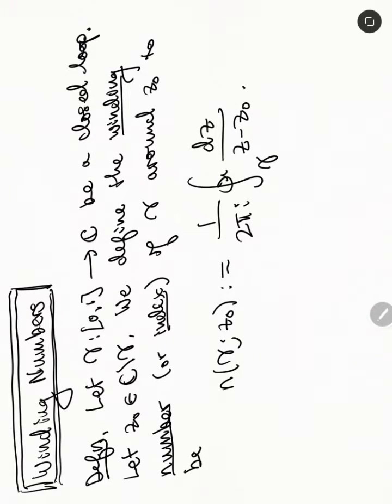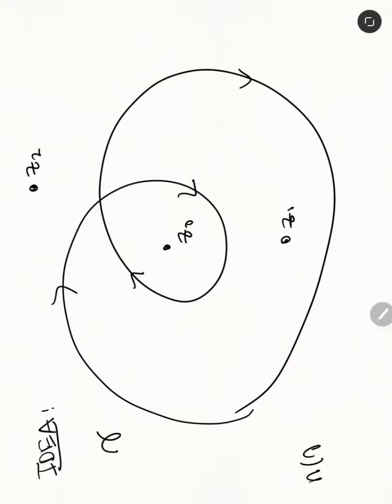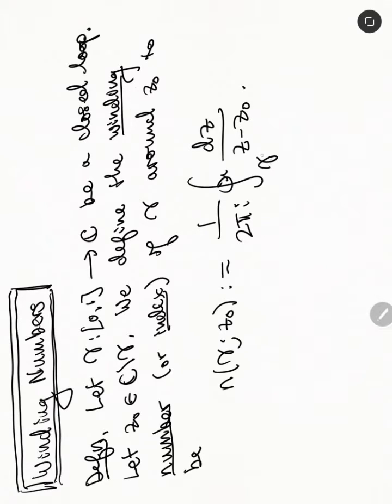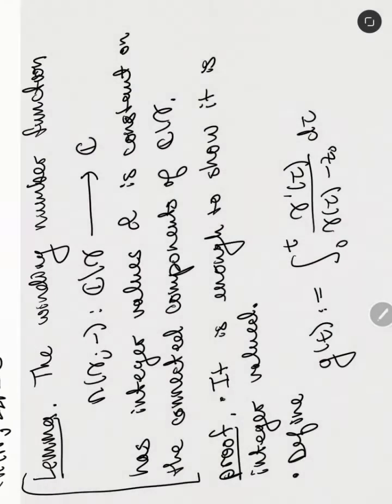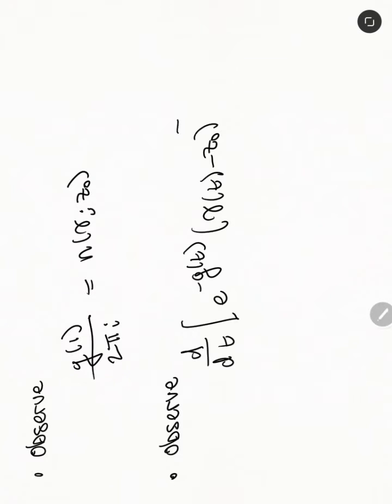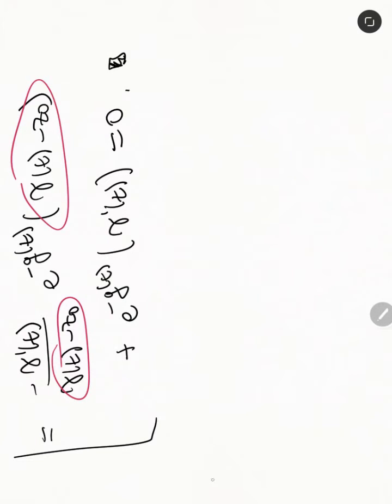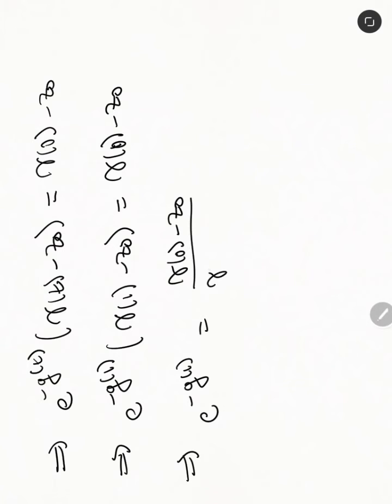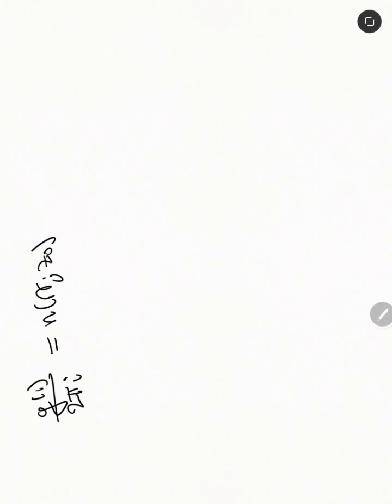MATH 331: Topological Stuff - part 1 - Winding Numbers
In this video we introduce a special integer called the "winding number". It is defined via an integral and counts the number of times a curves wraps around a given point. We will use this to say, count the number of zeros of an analytic function inside a certain region.